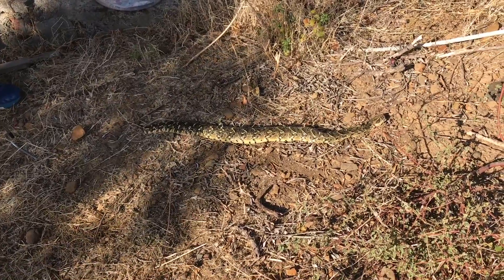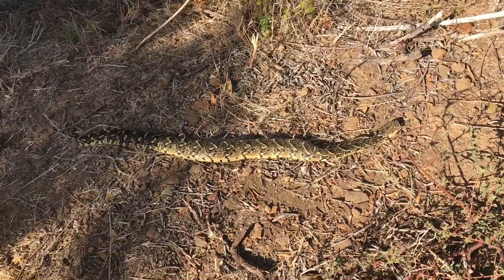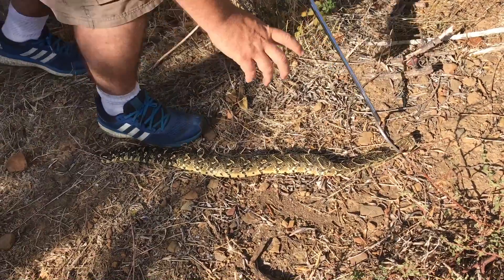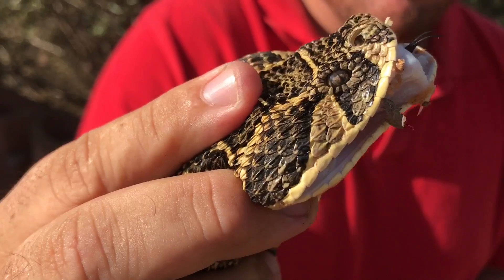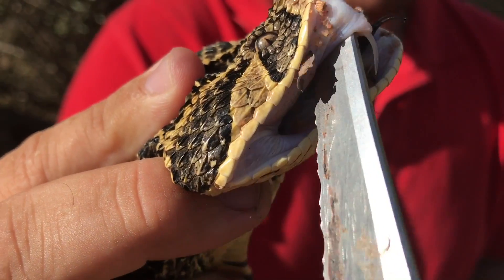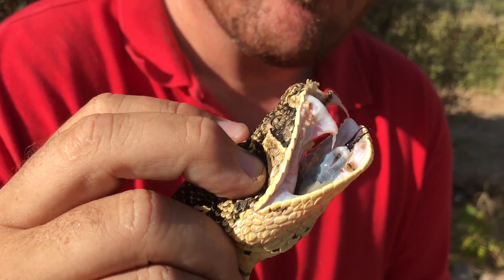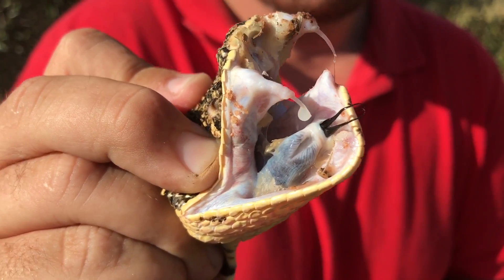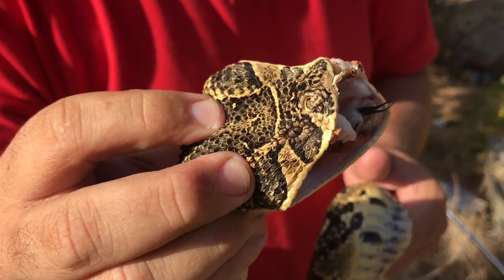Demonstration of Puff Adder Fangs (20170108)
Puff Adder (Bitis arietans) - venomous and very dangerous.

Johann from Tygerberg Snake Removal retrieved a Puff Adder from someone’s house today, but it unfortunately died shortly after he picked it up - it’s possible that the snake ate a mouse or rat that had eaten poison.

This gave us a great opportunity to demonstrate how a Puff Adder’s hinged fangs work, though.

Puff Adder venom is cytotoxic (tissue destroying), and they are one of the most widespread snakes in the country. When disturbed they coil into a defensive "S"-shape and hiss loudly, hence their name.

They are responsible for a large number of bites because they have a lightning-fast strike, and unlike most other snakes they won't move off if approached. Rather, they'll lie still and depend on their camouflage for protection, then bite if something steps too close to them.

WARNING: DO NOT try to pick up a snake like this yourself, even if you think the snake is dead. Necking a snake can only be done safely if you’ve had the relevant training.